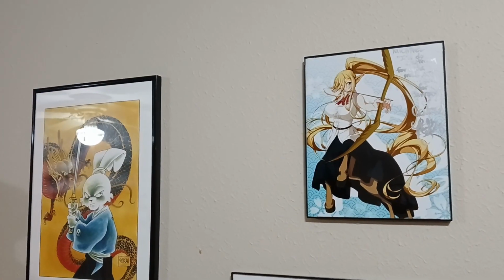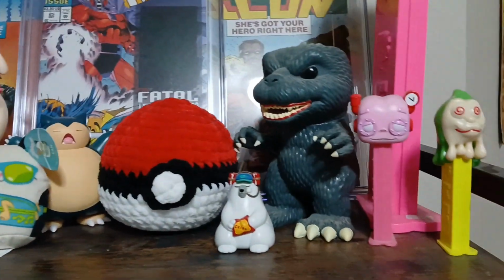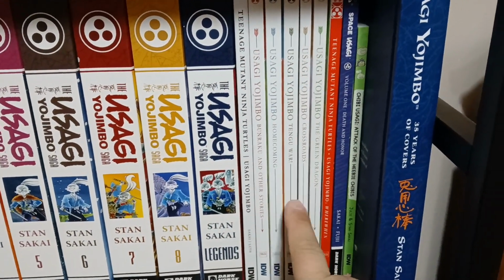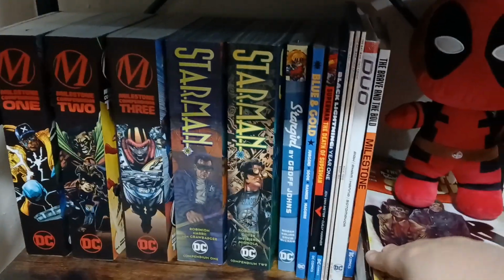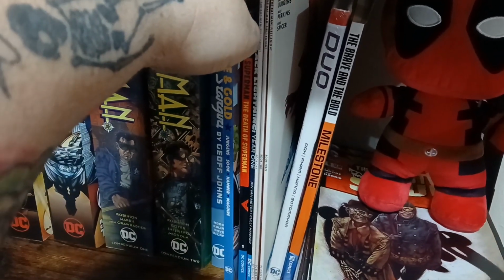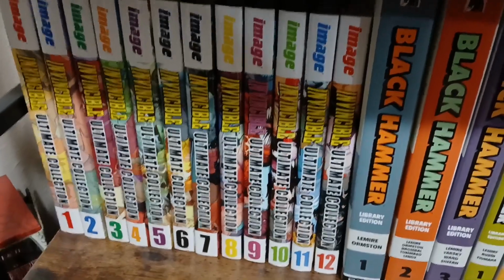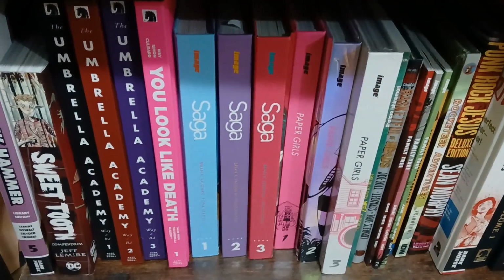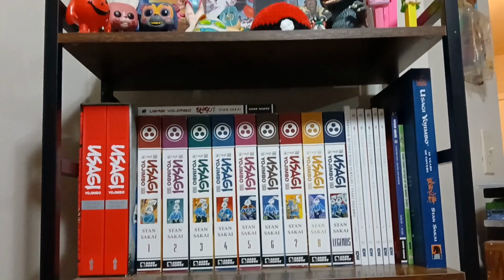My Entire Graphic Novel Collection!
Just wanted tonshow off my collected comic collection like my trades and graphic novels.